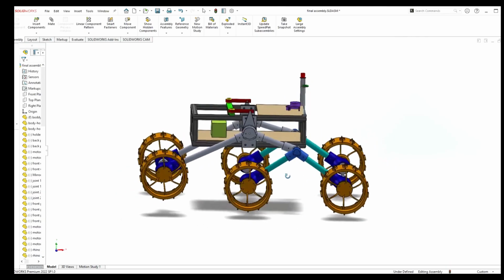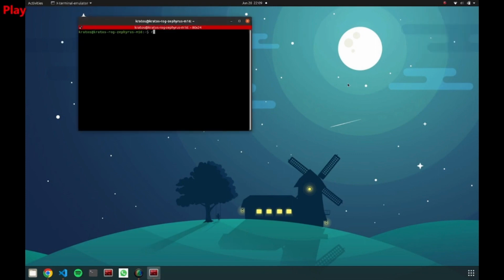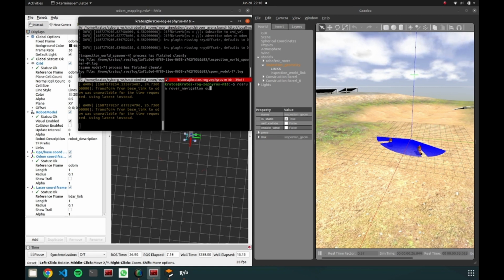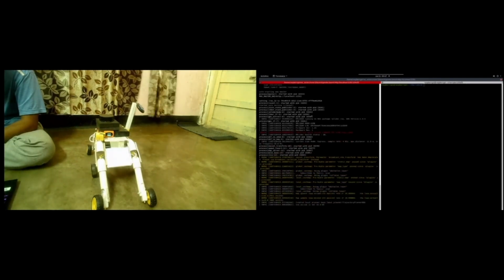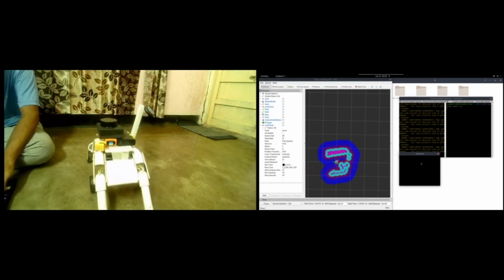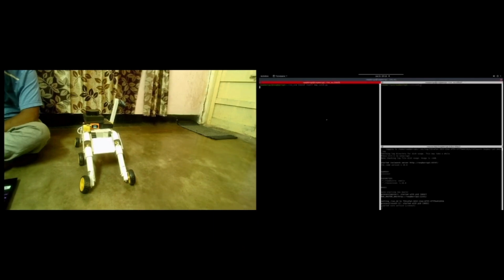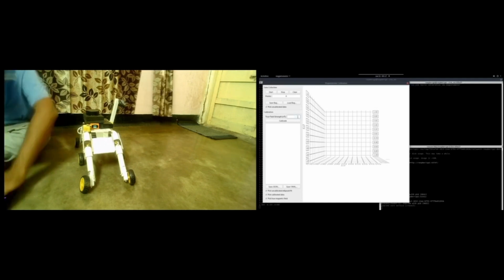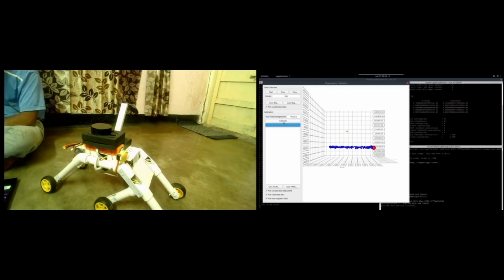Gujurat Robofest 2024 | Submission Category: Rover | Rover Name : Vikrant | NIT ROURKELA